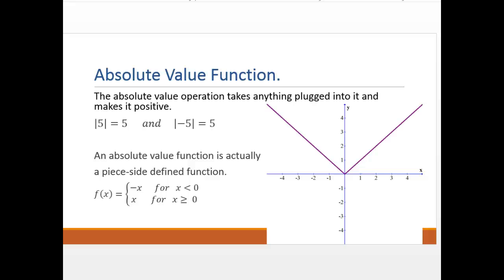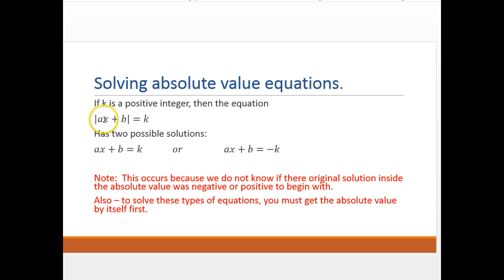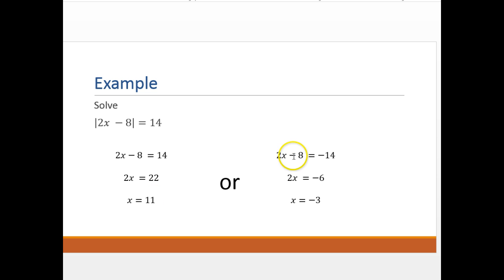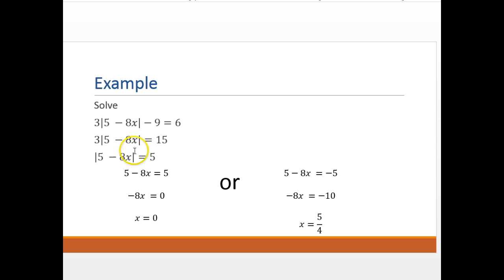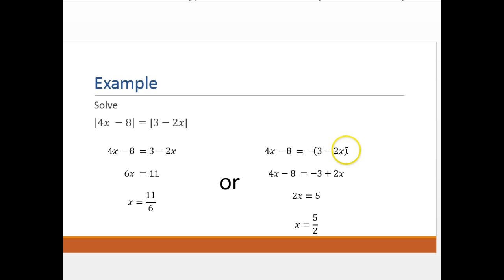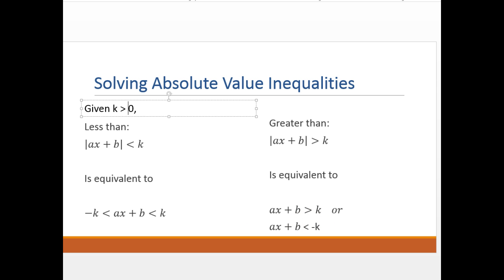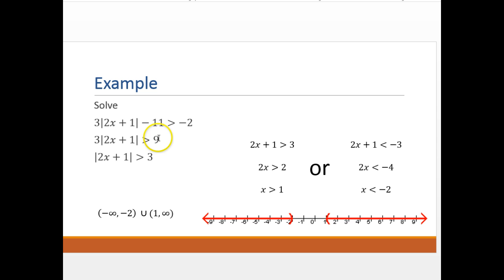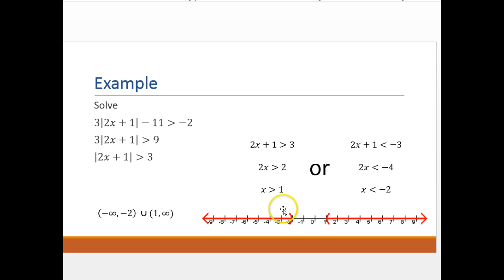Video 10 - Absolute Value Equations and Inequalities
◦  Evaluate and graph the absolute value function